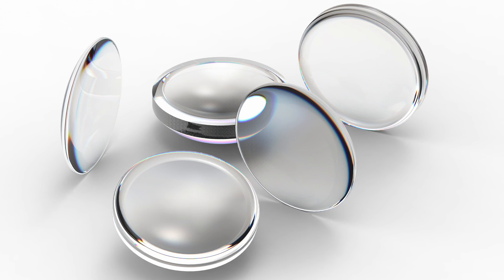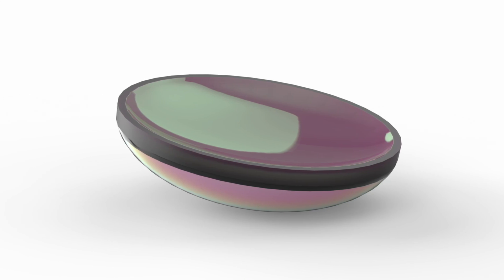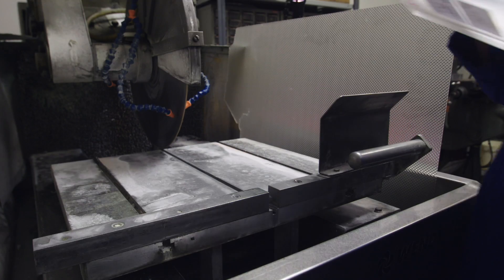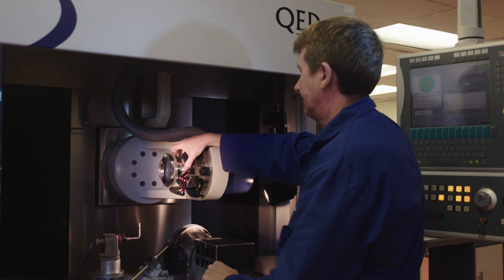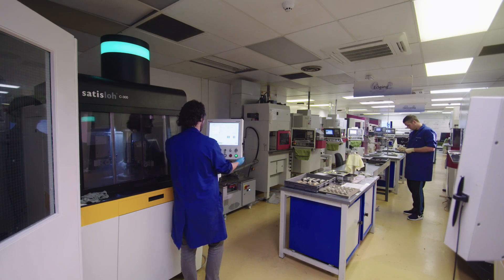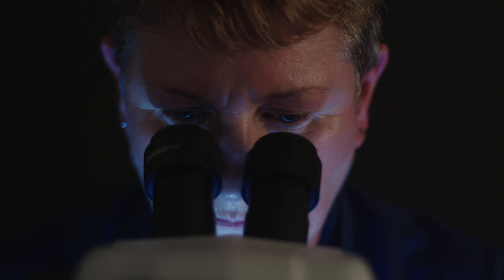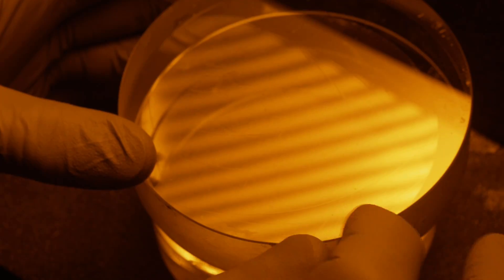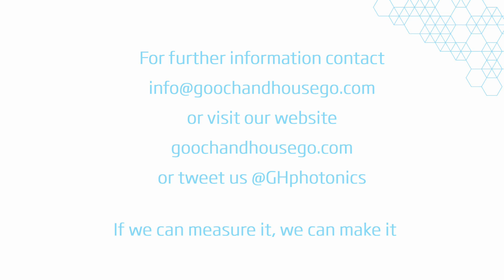G&H Precision Optics: Aspherical and Spherical Optics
Aspherical Optics for Commercial and Military Imaging Applications